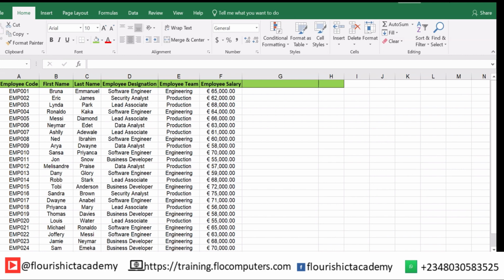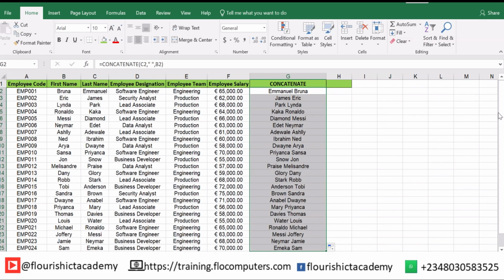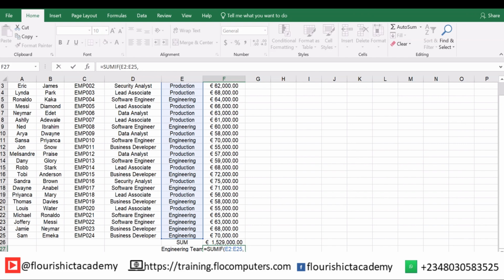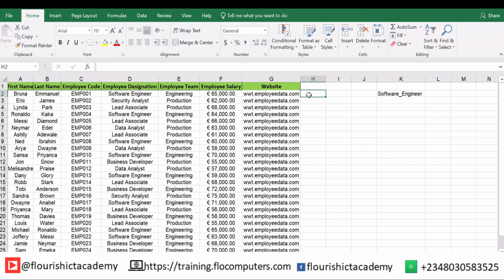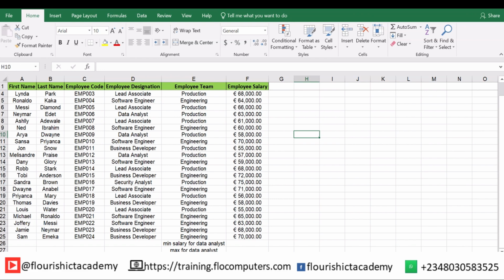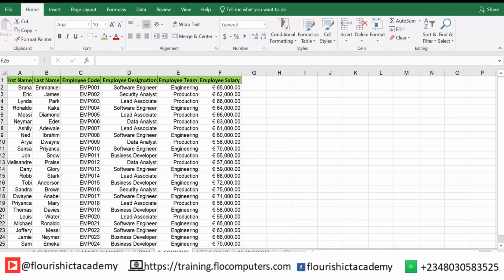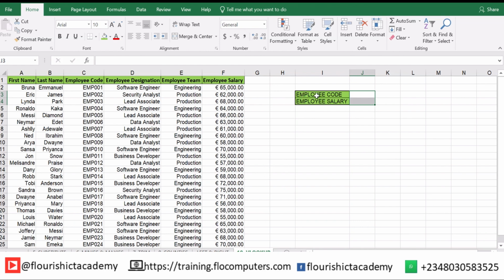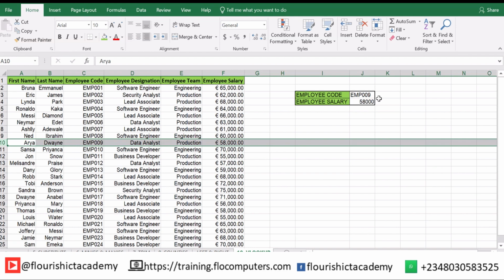10 EXCEL FORMULAS EVERY DATA ANALYST SHOULD KNOW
In this training video, I covered 10 Excel formulas to boost your Excel and Data Analytics skills. Watch to the end because, by the end of this training video, you’ll understand some important formulas in Excel that will help you in your journey to data analytics. This is one of my give away computer training for beginners.

Timecode:
0:00 Introducing the dataset
10:50 LEN, MIN/MAX FUNCTION
14:38 SUMIF FUNCTION
22:06 DAYS/NETWORKDAYS FUNCTION
27:43 REPLACE/SUBSTITUTE FUNCTION
34:36 MINIFS/MAXIFS FUNCTION
42:32 TRIM FUNCTION
47:06  COUNTIFS FUNCTION
50:55 LEFT/RIGHT FUNCTION
53:32 VLOOKUP FUNCTION